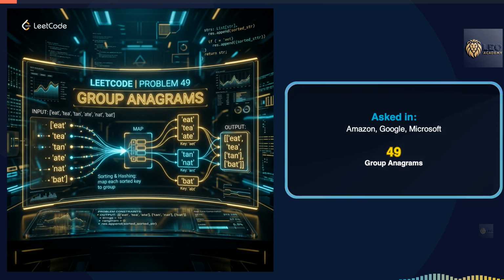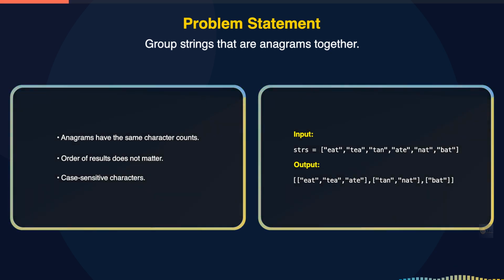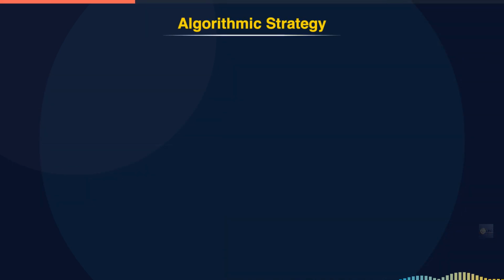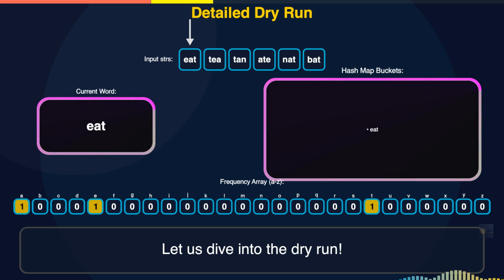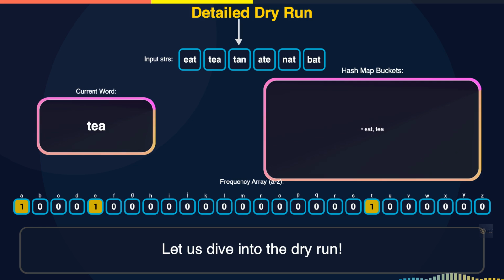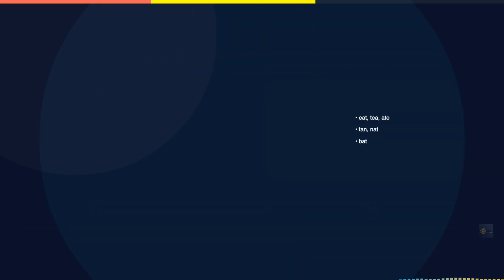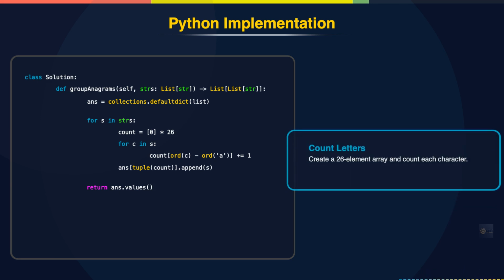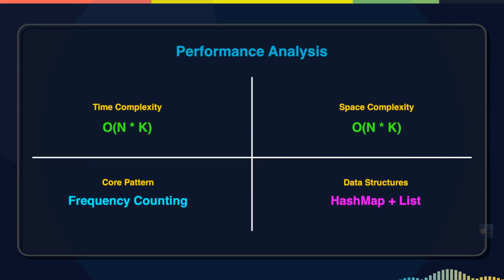LeetCode 49: Group Anagrams in less than 5 minutes | Hash Map & Frequency Counting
Confused about Group Anagrams (LeetCode 49)? I break it down using an efficient Hash Map approach with character frequency counting.

🚀 You’ll learn:
- How to generate a unique signature for anagrams
- Why character counting is more efficient than sorting
- Step-by-step intuition using a library sorting analogy
- Clean and efficient Python solution

0:00 - Intro & Hook
0:15 - Problem Statement
0:45 - Strategy & Analogy
1:30 - Detailed Dry Run
3:00 - Python Implementation
4:15 - Complexity Analysis
4:50 - Outro

💡 Pro Tip: Using a tuple of character counts as a key is O(N times K), whereas sorting each string would be O(N times K log K).

leetcode 49, group anagrams, hash map, coding interview, data structures, algorithms, python, java, leetcode medium, group anagrams solution